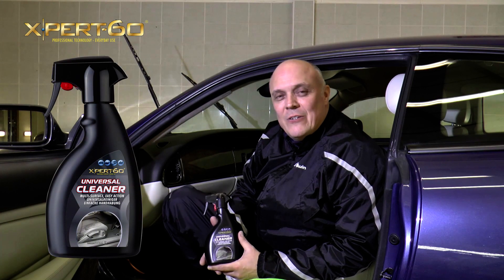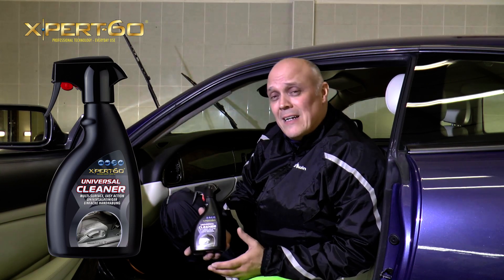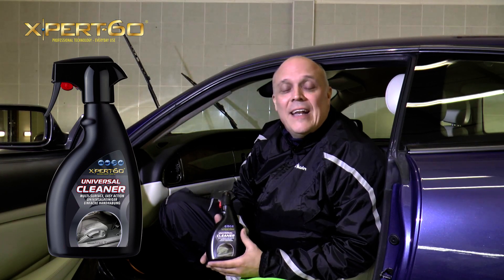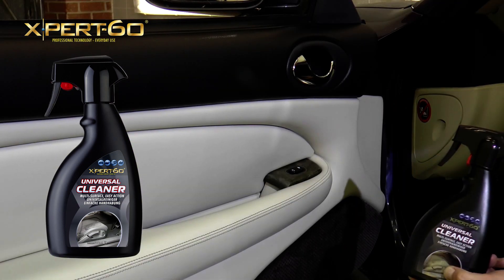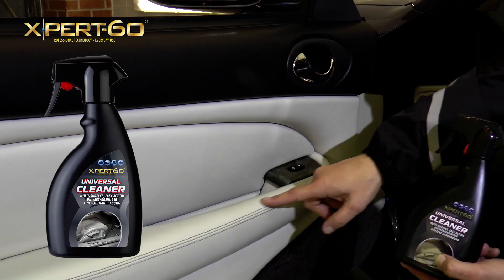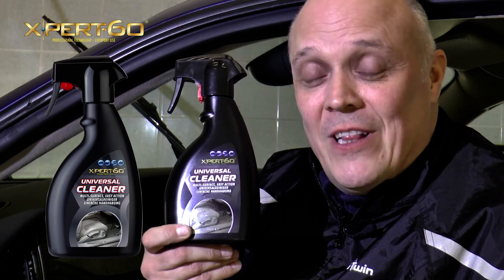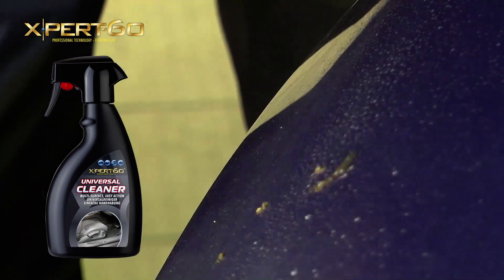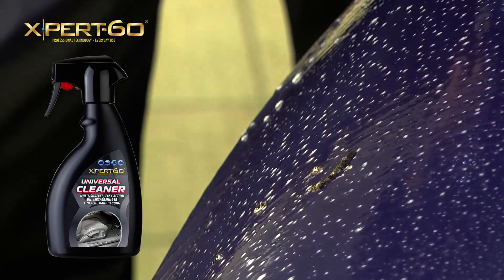Xpert-60 Universal Cleaner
Xpert-60 Universal Cleaner safely cleans almost any surface; paint, plastic, vinyl, fabric, metal, rubber etc. An ideal cleaner when water is not readily available, universal cleaner efficiently and quickly removes dirt and grime.